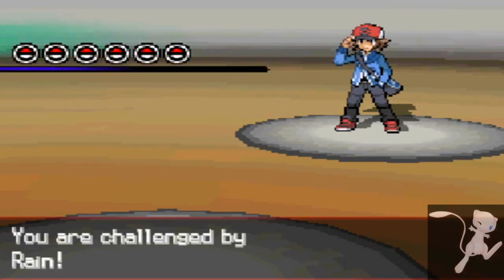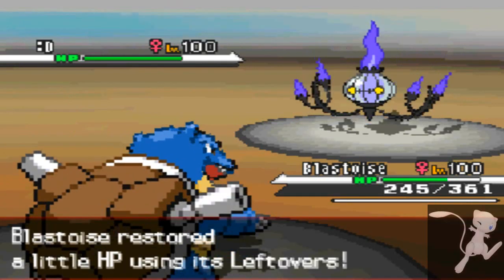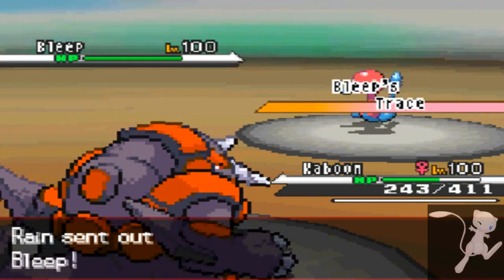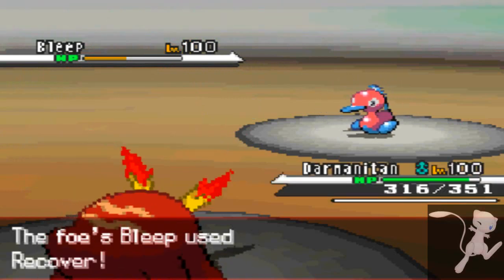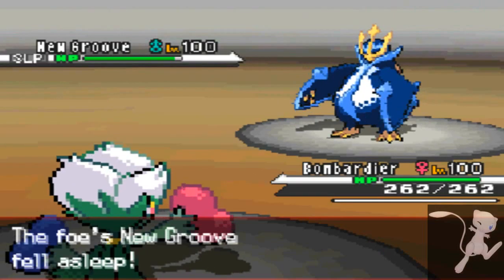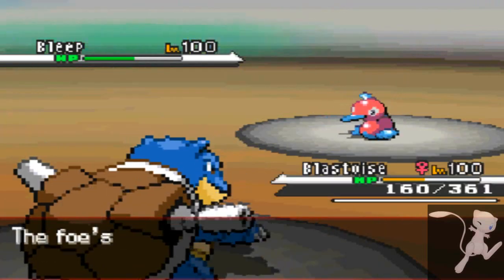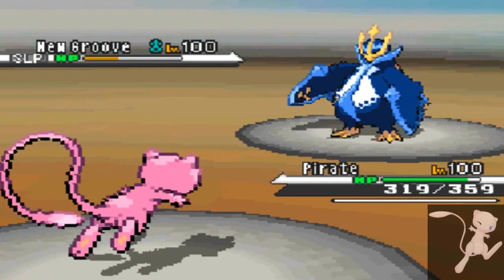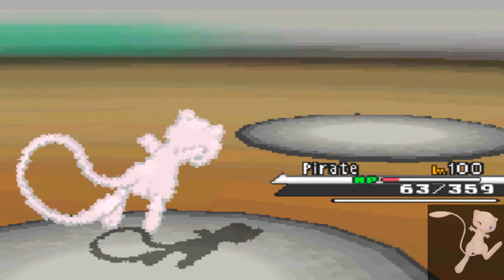Pokemon Black and White Wi-Fi Battle - Mew the God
Hey what's up guys? Hopefully you are having a great weekend, because I am. Anyways I have a great match here today for you displaying the skill of the God Mew, yes I said Mew i grew up off of Mew and Mewtwo not arceus lol so in my eyes those are still the greatest legends nuff said! I hope you enjoy the battle!!! :) Thanks good day! :)